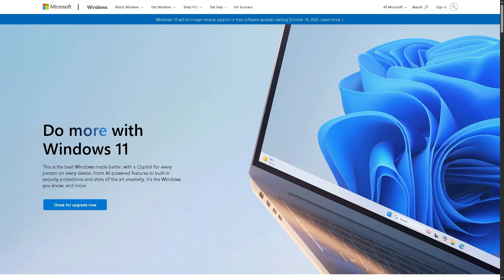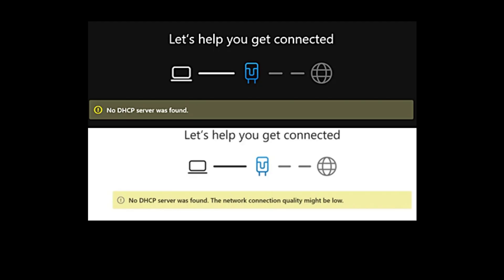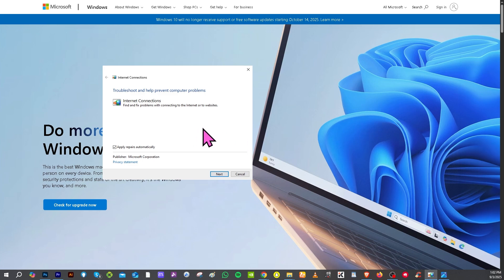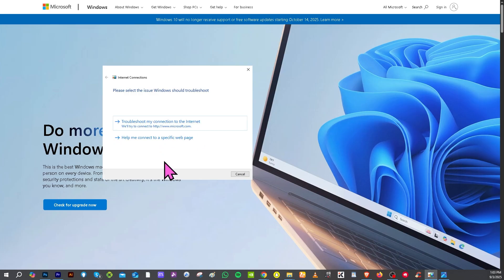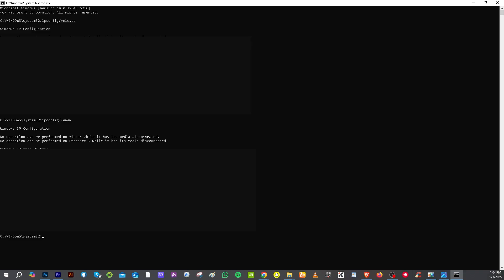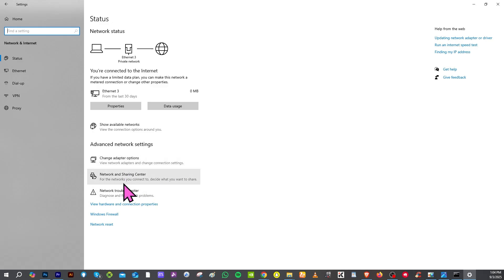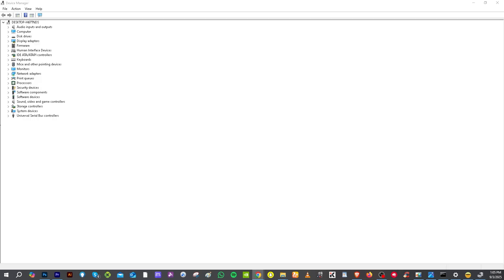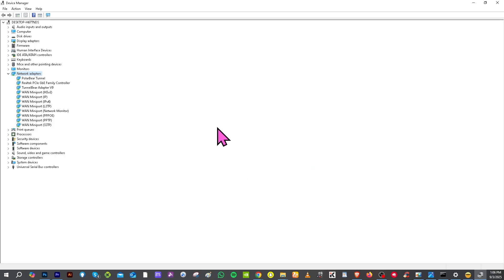No DHCP Server Was Found. The Network Connection Quality Might Be Low